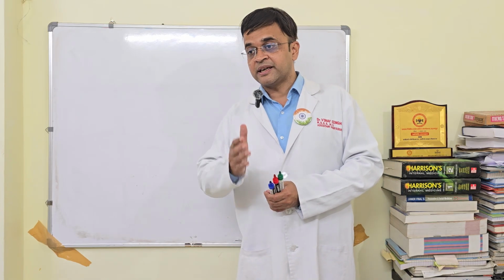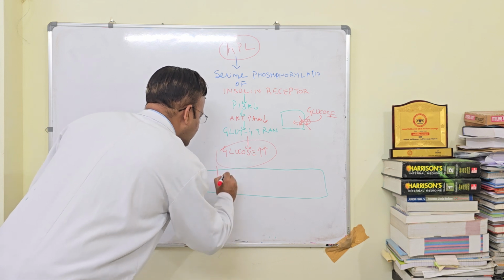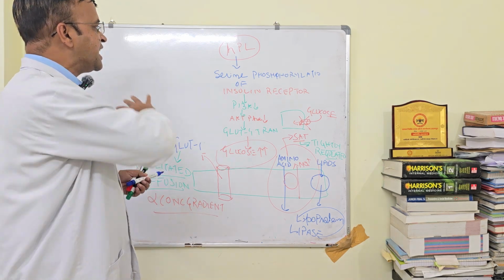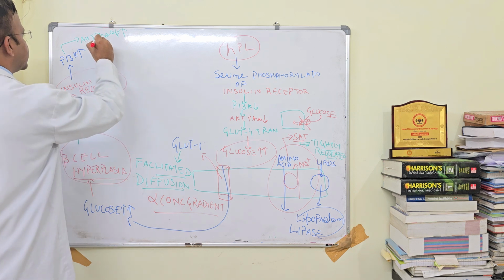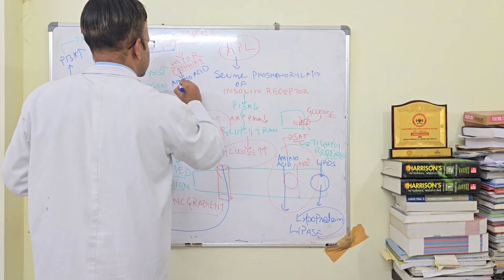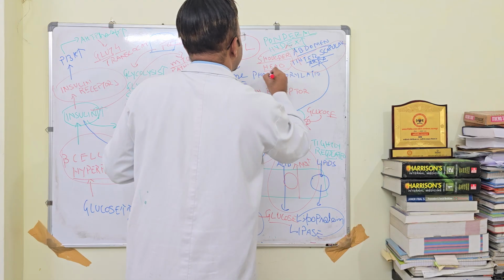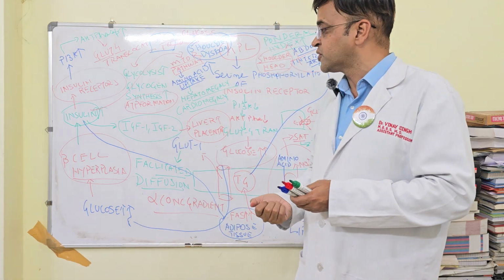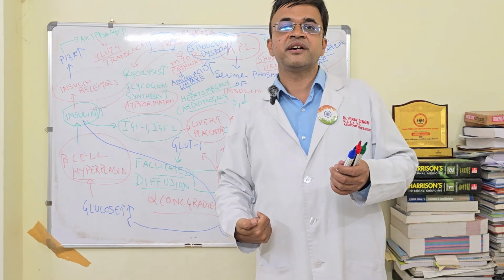WHY DIABETIC MOTHERS PRODUCE LARGE FOR GESTATIONAL AGE BABIES.